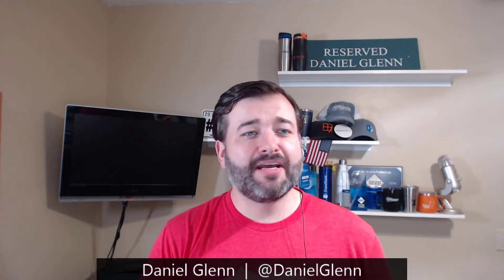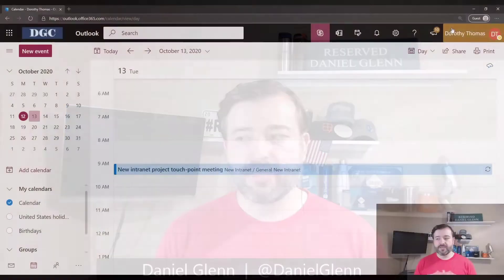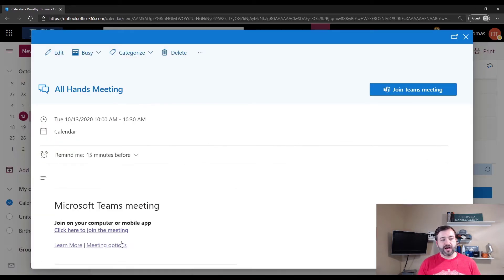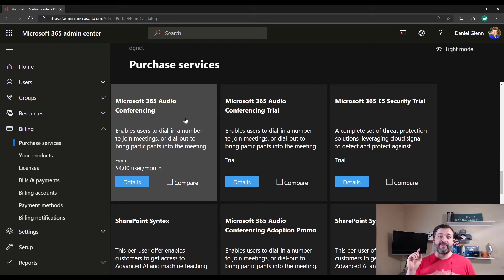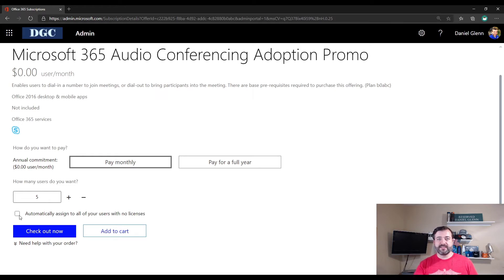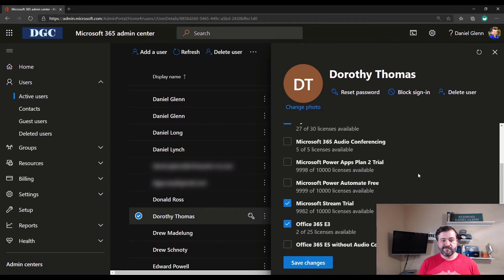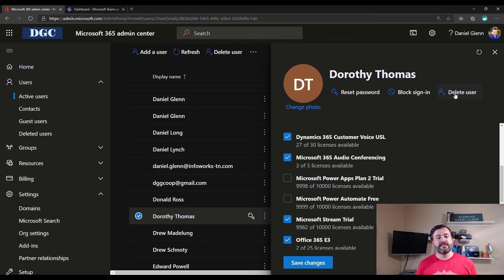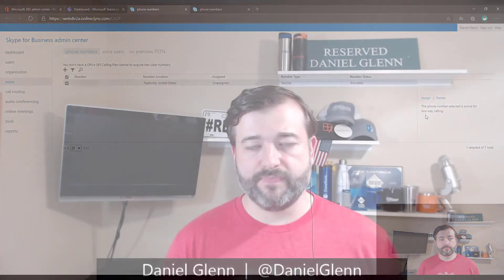Free Audio Conferencing for Microsoft Teams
Providing a call-in number for your meetings is a great way to make sure your attendees will be able to get into meetings. Microsoft Teams, via the Microsoft 365 Audio Conferencing add-in, allows your meeting organizers to provide a dial-in number for all attendees.

Announced October 12th, 2020, Microsoft will provide a free Dial-in Audio Conferencing for Microsoft Teams option!